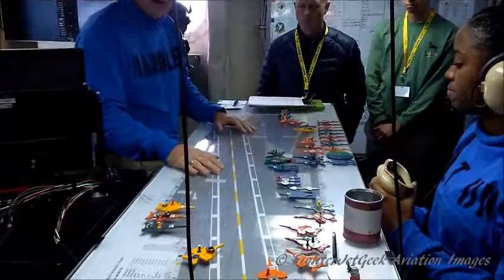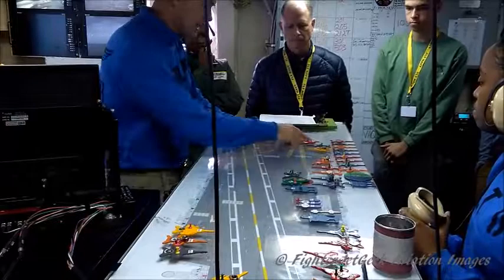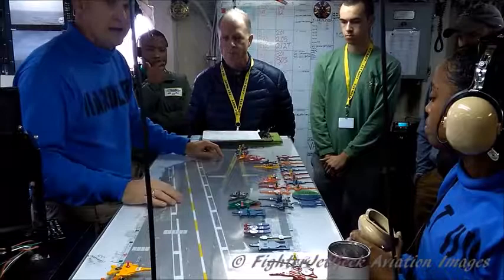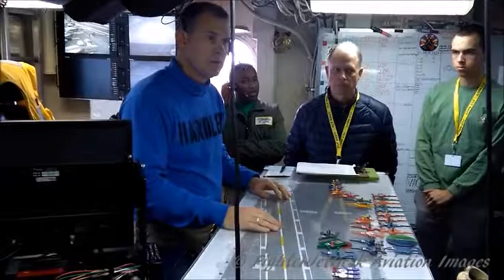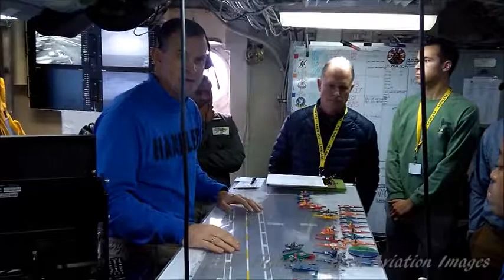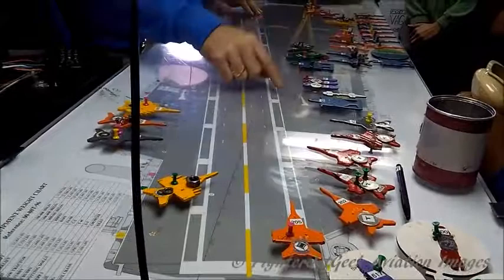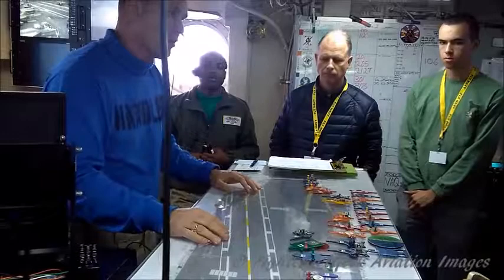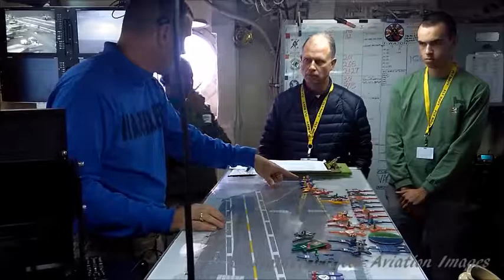Aircraft Handlers Ouija Board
Aircraft Handling Officer gives group brief description of the 'Ouija Board' that he and his team use to keep track of all the aircraft on board the Aircraft Carrier, USS John C Stennis.